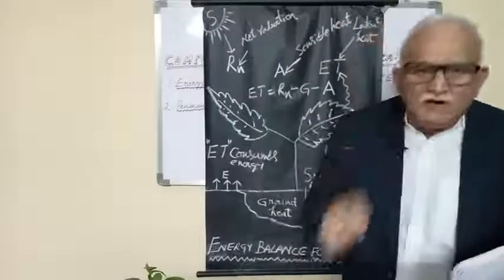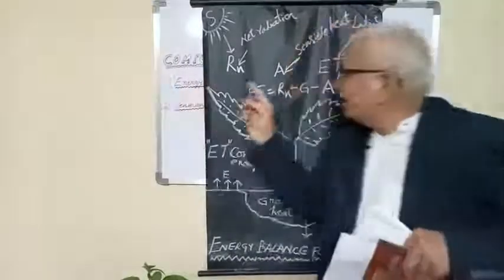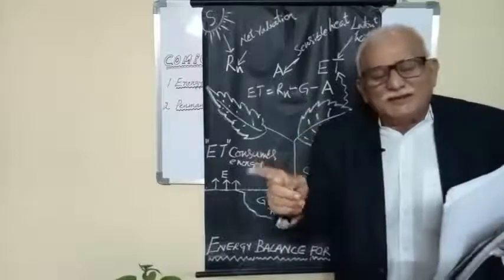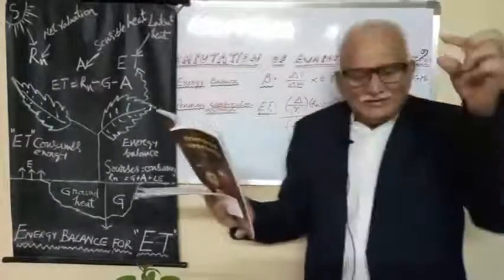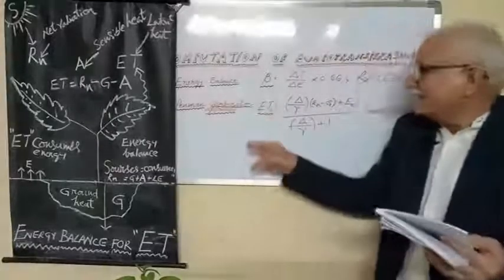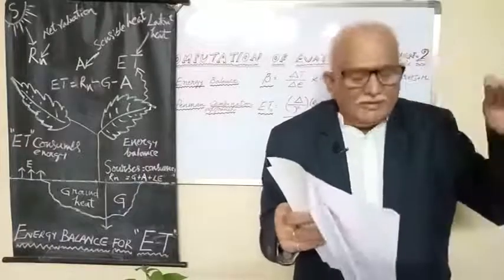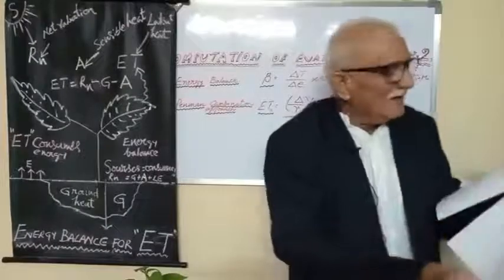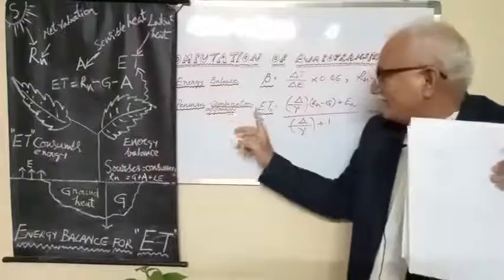Agromet - Energy Balance Approach of ET .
Bowen's ratio;
Latent heat flux.